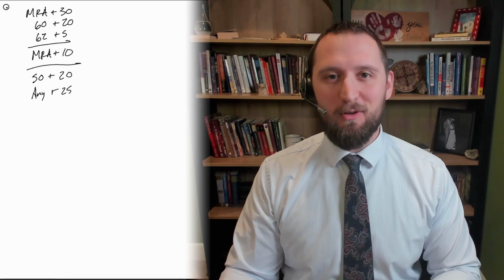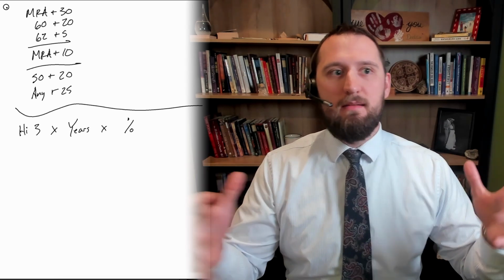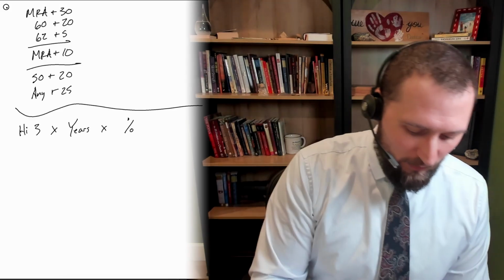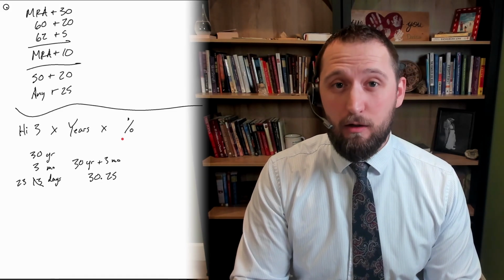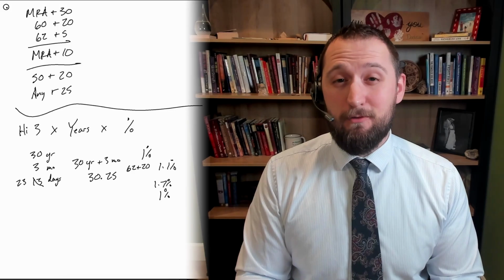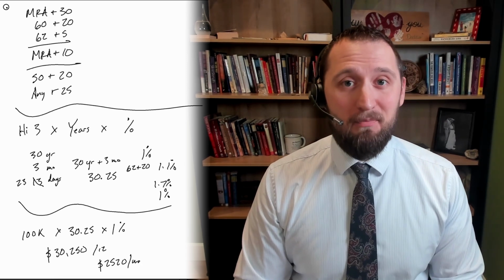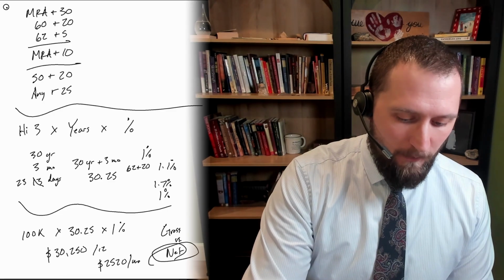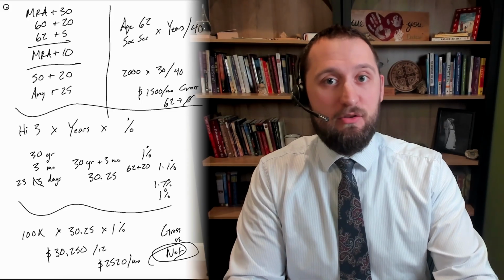How to Calculate Your FERS Pension Step by Step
Understanding how your FERS pension is calculated is essential for effective retirement planning.

In this "All About FERS” episode, Christian explains the key factors that determine your pension amount, including your high-3 salary, years of service, and applicable multipliers.

Learn how to estimate your retirement income and avoid common calculation mistakes. Tune in now to ensure your numbers add up!

Happy Planning!